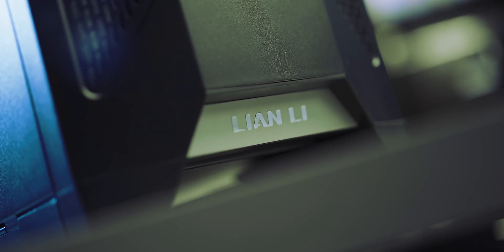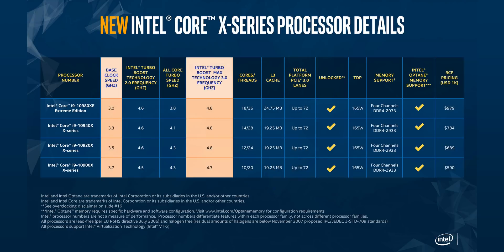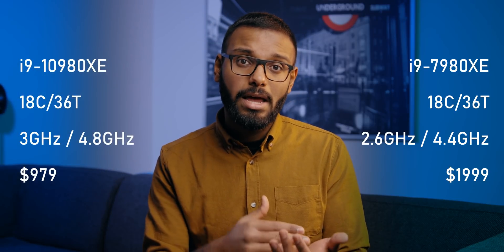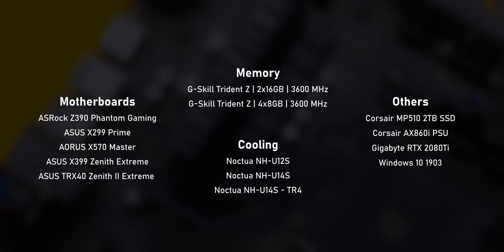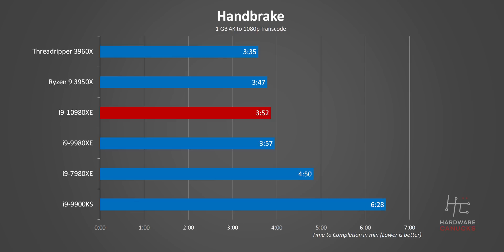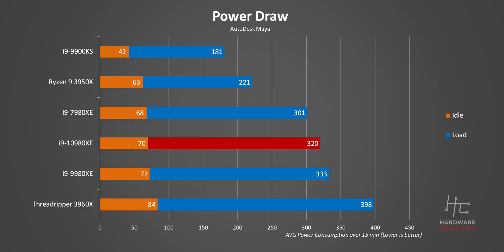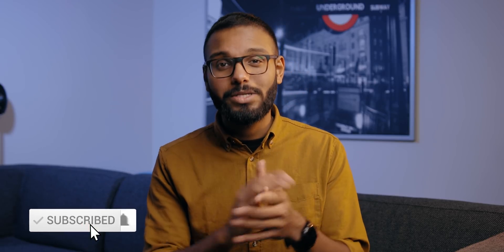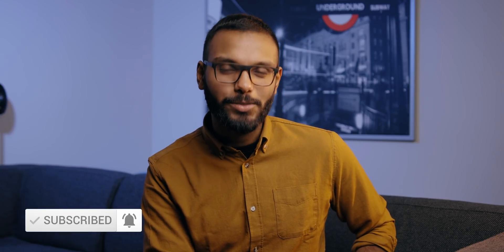Intel Has Left The Chat - Core i9-10980XE Performance Review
The Intel Core i9-10980XE is the fastest Intel processor so far but that isn't enough against the Ryzen 9 3950X.  But there MAY still be some people who should buy this Cascade Lake X CPU based on our performance review with Blender, Adobe Premier, Resolve, Maya and more.

Review unit provided free of charge by Intel. As per Hardware Canucks guidelines, no review direction was received from manufacturer.